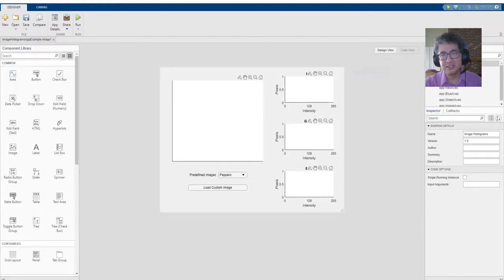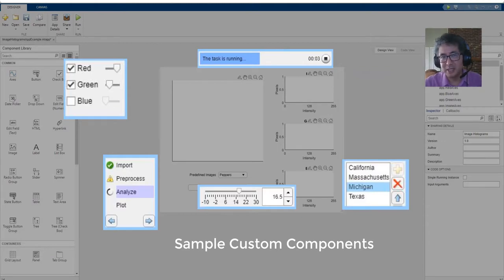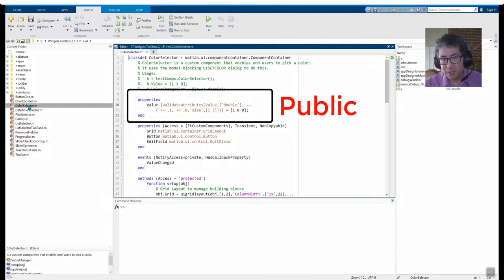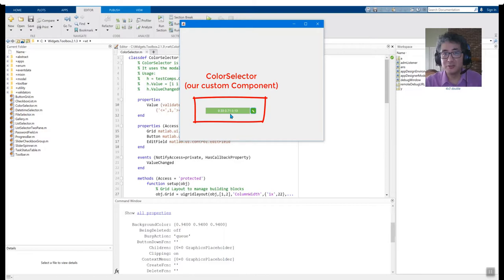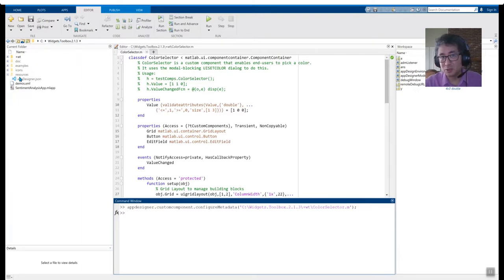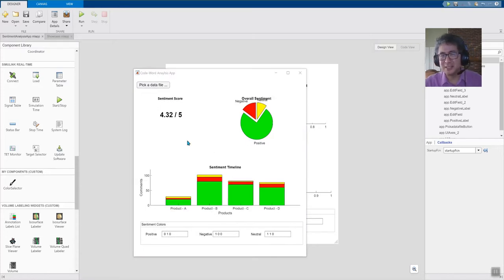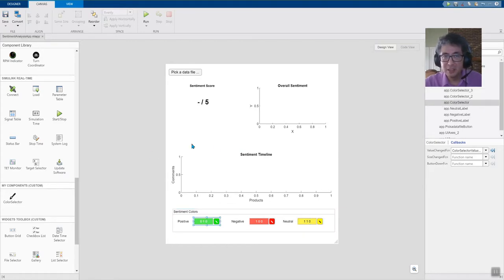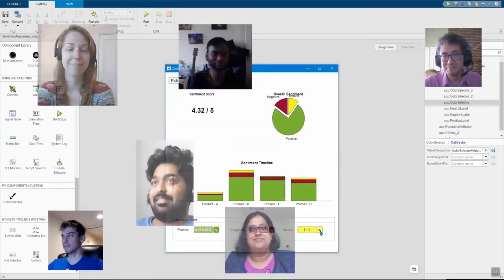Supercharge Your App Designer Apps with Your Own Custom UI Components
Supplement the MATLAB® collection of UI components by building new widgets and configuring them for interactive use in App Designer. Custom UI components can help you meet your app building needs, make large apps scalable, and expedite app building across your organization.